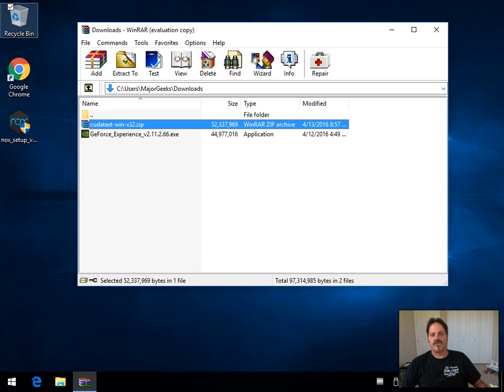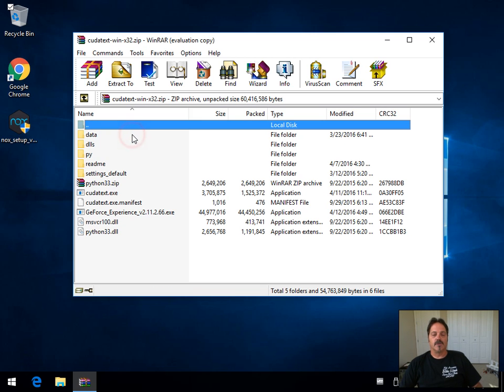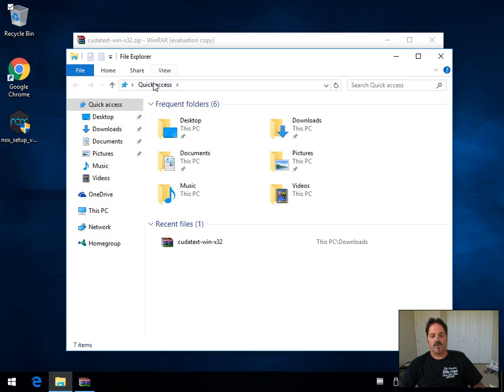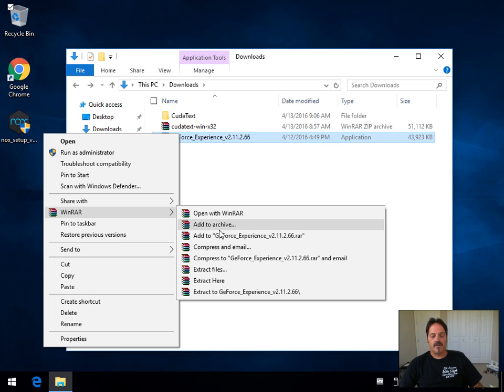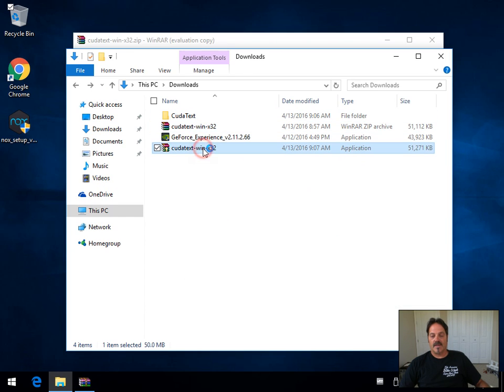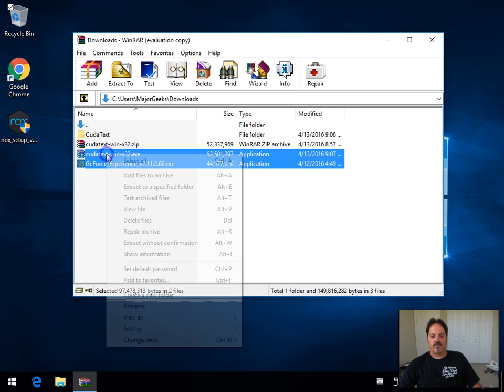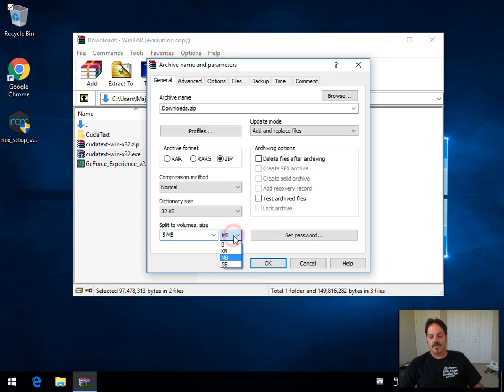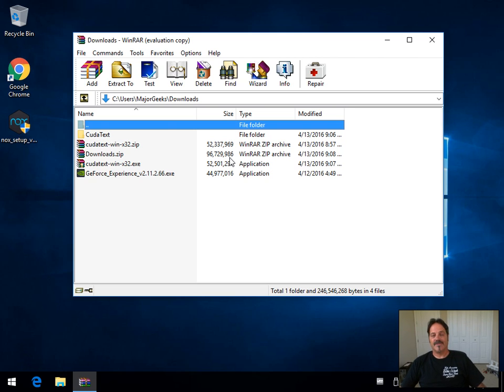WinRar Walkthrough by MajorGeeks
This is a walk through review of WinRAR by MajorGeeks.

WinRAR is an excellent program for opening, creating, extracting or even adding files to your ZIP and RAR files. Here's how easy it is to use.